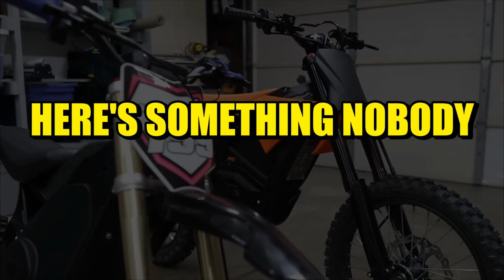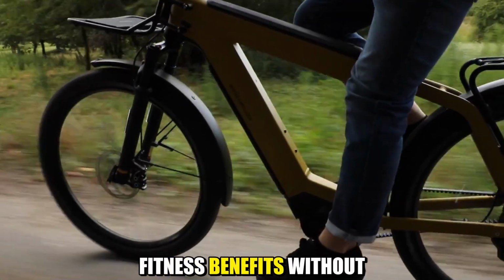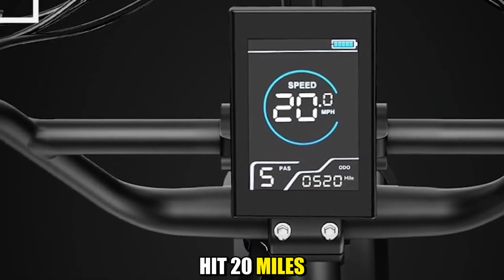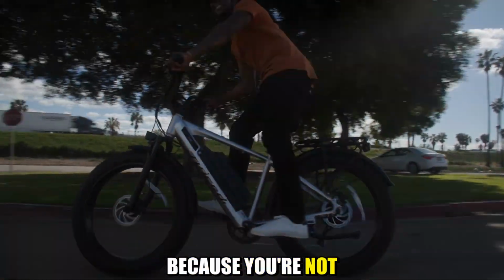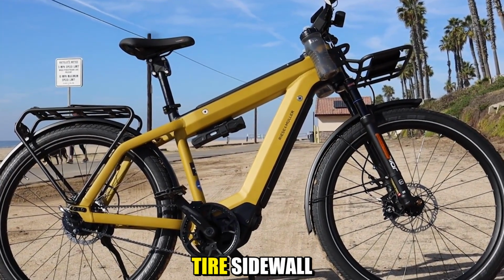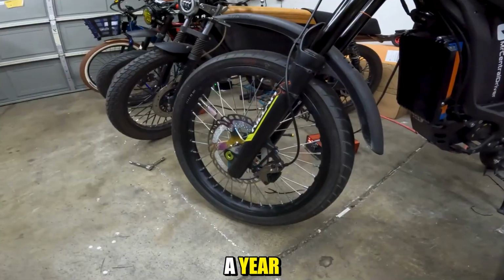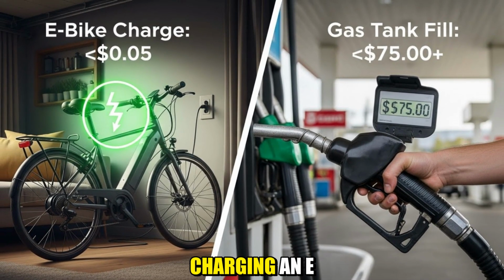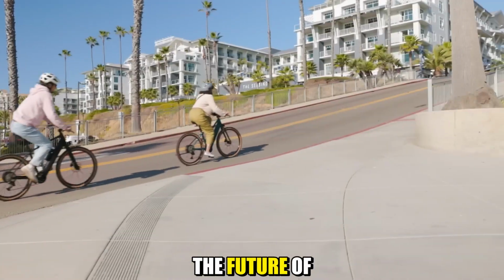Before You Buy an E-Bike in 2026, Watch This (Most People Choose the Wrong One)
Most people don’t regret buying an e-bike.
They regret buying the wrong one.

In 2026, e-bike sales are exploding — but so are unused bikes sitting in garages. This happens because buyers are pushed toward what looks impressive instead of what actually fits their lifestyle.

In this video, you’ll discover:

The real differences between pedal-assist and throttle e-bikes

Which e-bike class (1, 2, or 3) actually fits your riding style

How far e-bike batteries really go in real-world conditions

The most common battery and maintenance mistakes new owners make

Why some e-bikes feel amazing on day one — then get ignored

How to choose an e-bike for commuting, fitness, errands, or replacing a car

This is not a brand review.
This is a decision guide designed to stop you from wasting money and motivation.

If you’re thinking about buying your first e-bike — or upgrading — this video will save you from the mistake most people don’t realize until it’s too late.